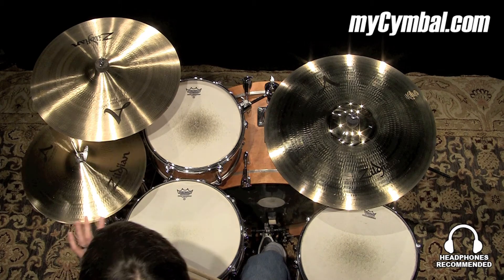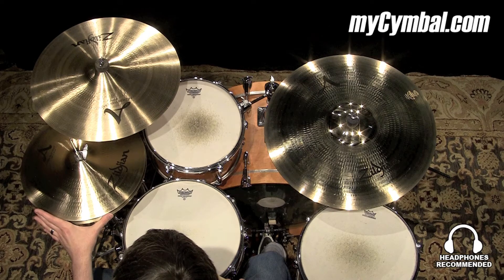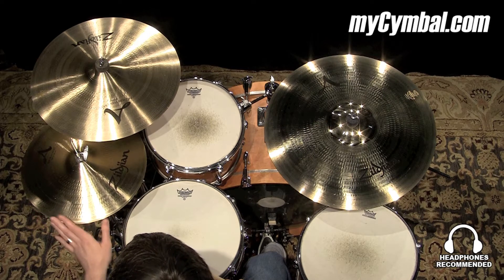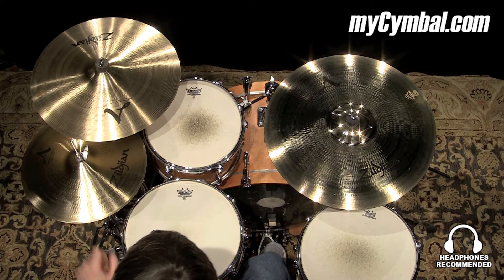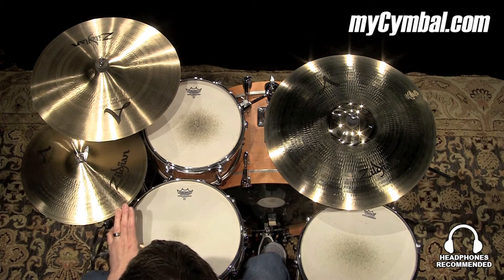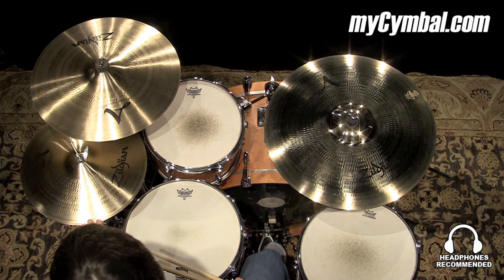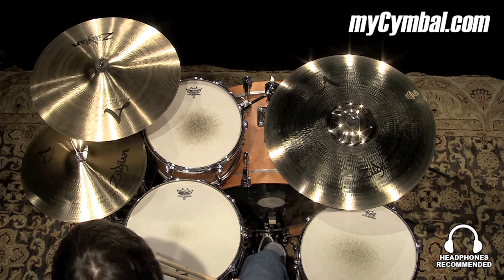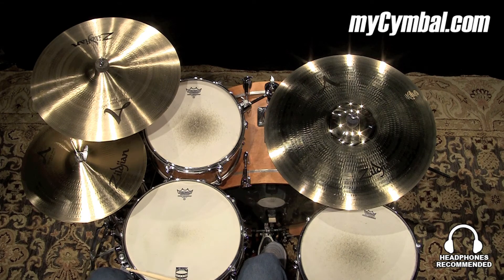Zildjian 15" A New Beat Hi Hat Cymbals (A0136-1052114F)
*SOLD* Zildjian 15" A New Beat Hi Hat Cymbals.

Other gear used in this video:
• Cymbals (From drummer's L to R): Zildjian 18" A Medium Thin Crash Cymbal, Zildjian 21" A Sweet Ride Cymbal - Brilliant